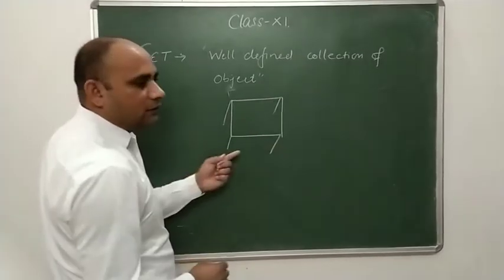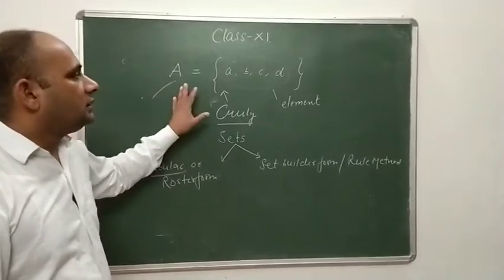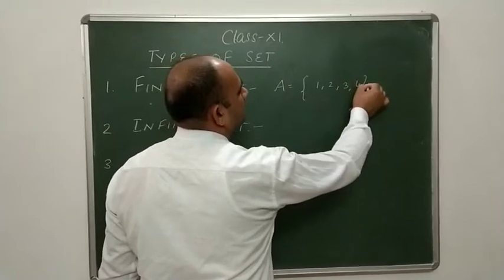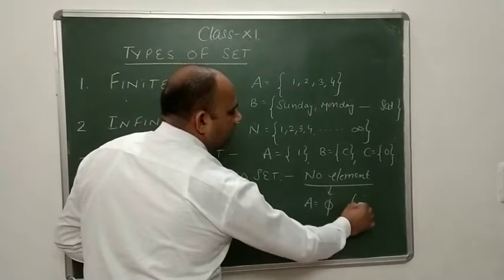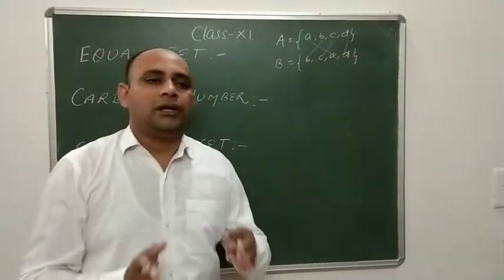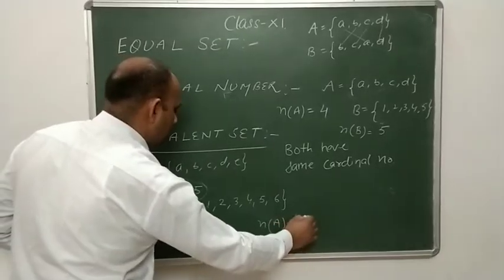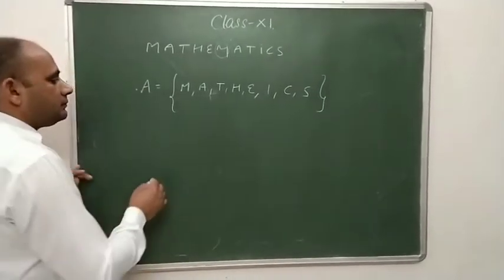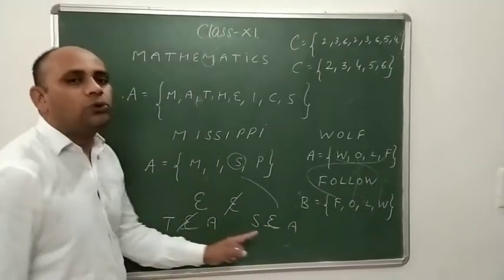Maths XI Sets Part 2